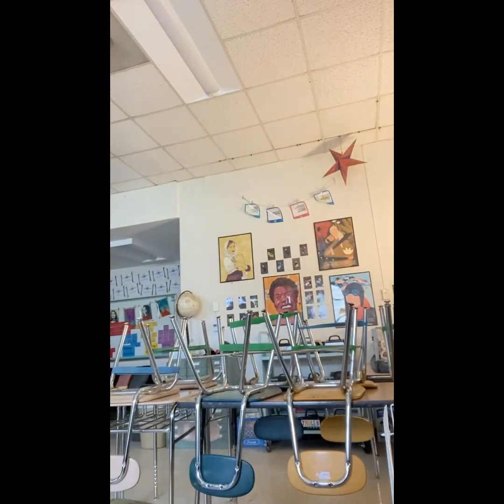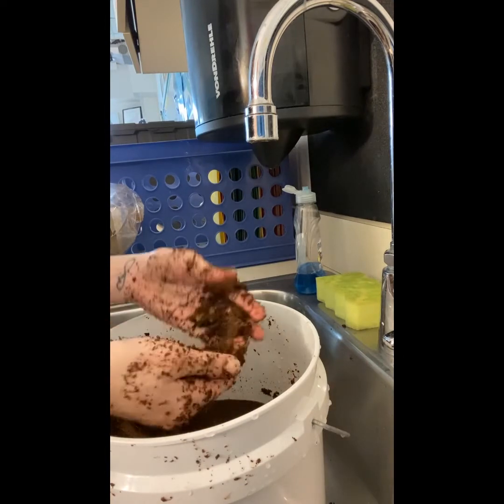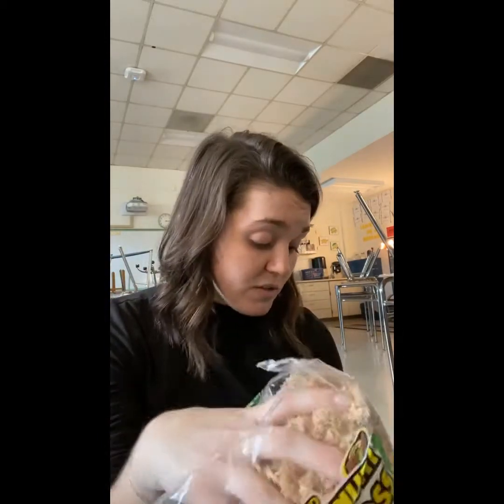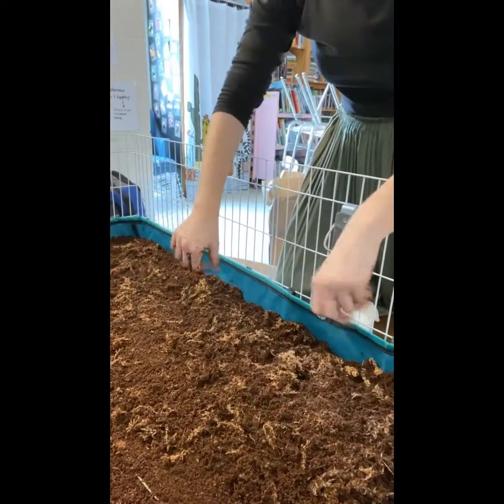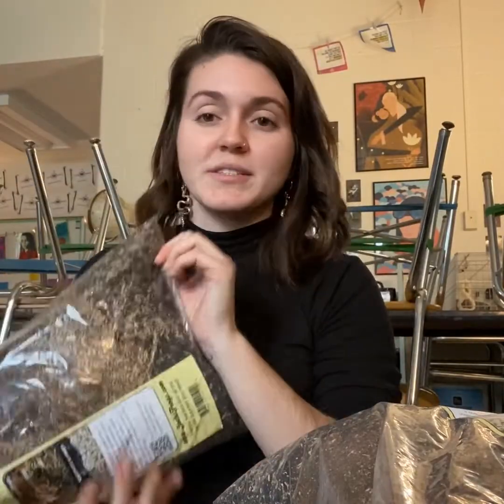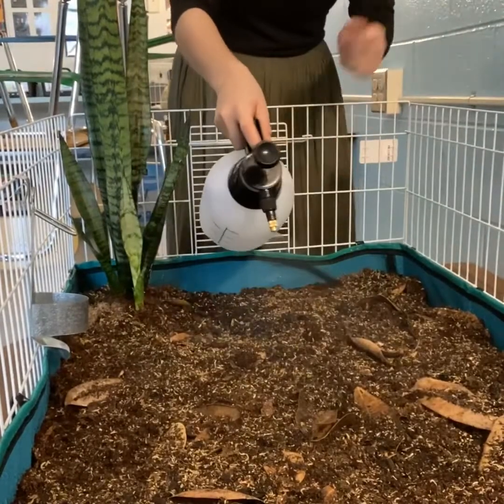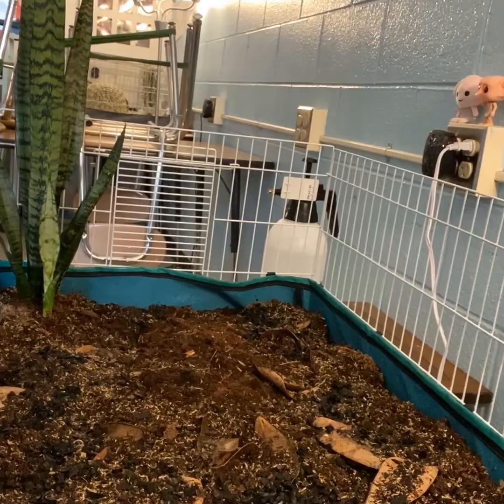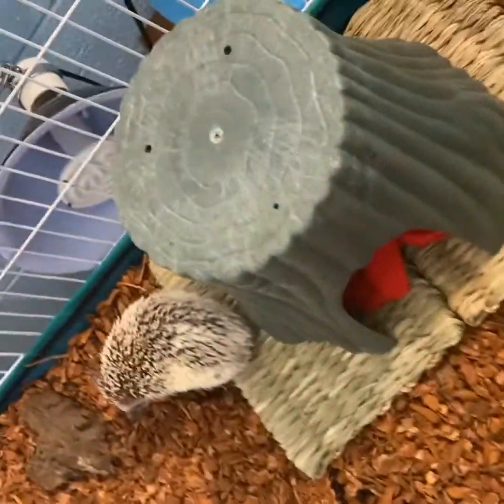Bioactive Hedgehog Enclosure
This is Dobby's new enclosure. Fully bioactive. Enjoy.

Things used:
Coco Fiber Bricks - Petsmart
Sphagnum moss - Petsmart
Reptibark - Petsmart

Sand Cover - Amazon
Springtails and Isopods - Josh's Frogs Website
Plant and leaf litter - Josh's Frogs Website

Questions? ask us on Instagram: @classroomcreatures